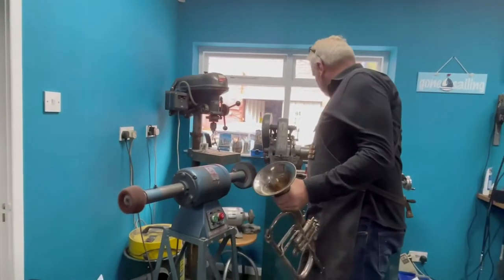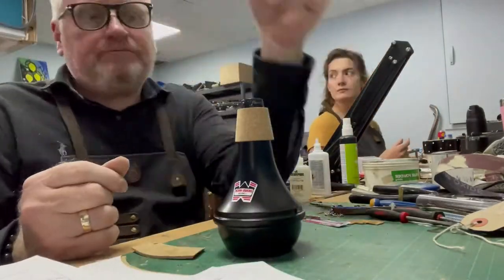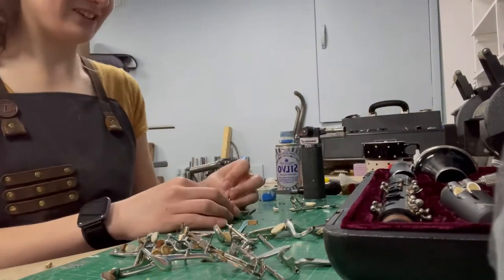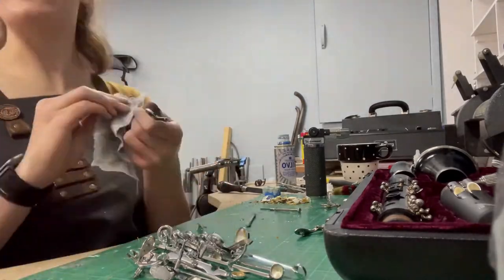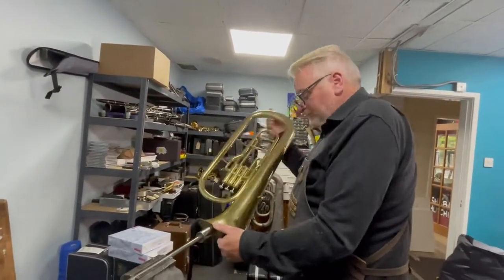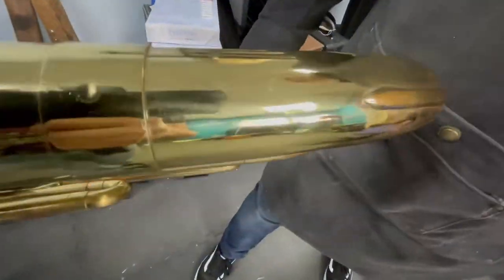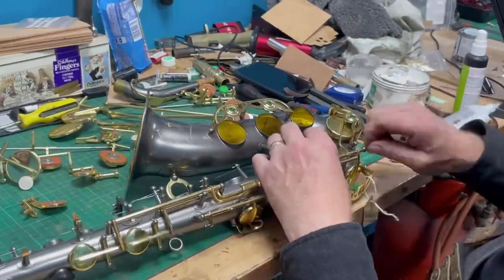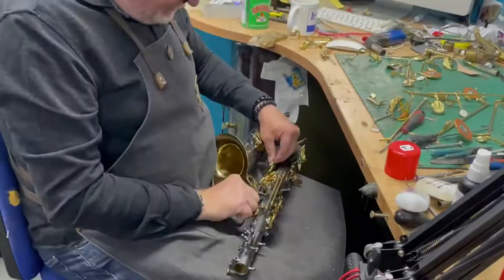A day in the life of an instrument repairer (and apprentice)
This video features a working day in an instrument repair workshop, with an experienced repair technician and their apprentice discussing how they ended up in the role and their favourite part of the job.